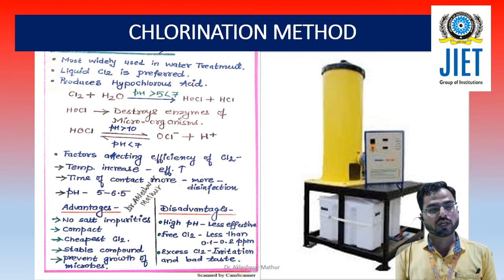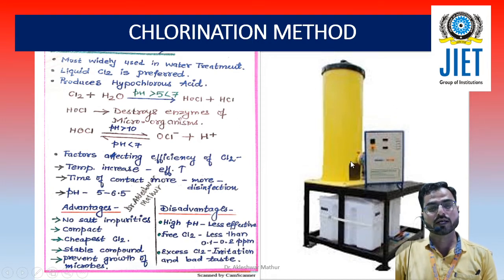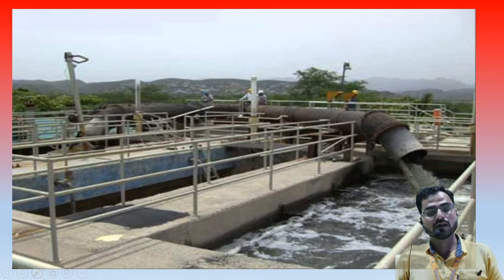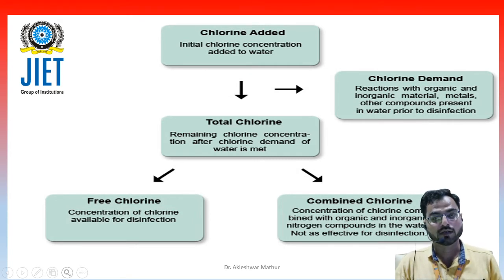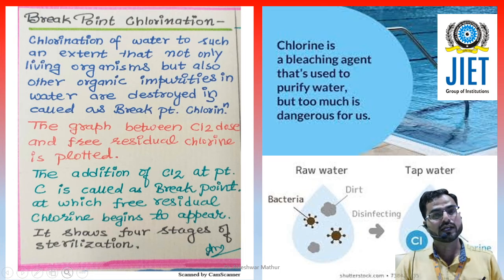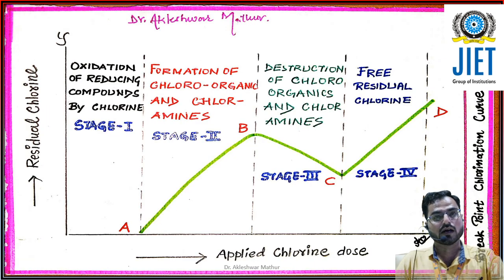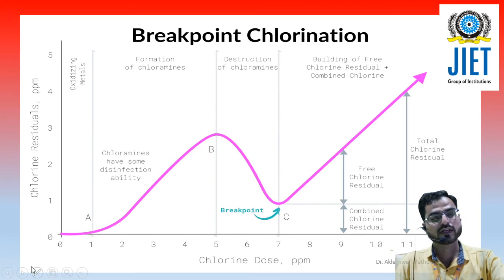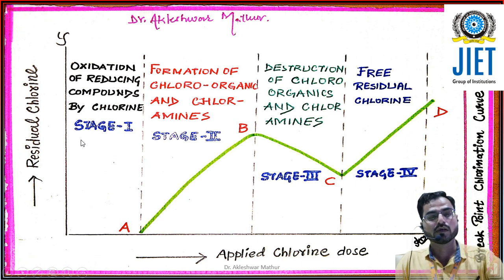BREAK POINT CHLORINATION WATER ENGINEERING CHEMISTRY BY DR. AKLESH.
this lecture is about break point chlorination applied for disinfection of water.